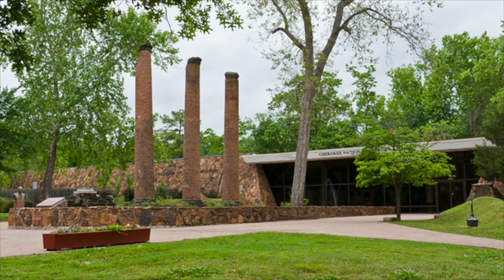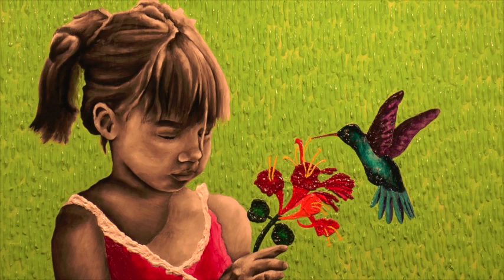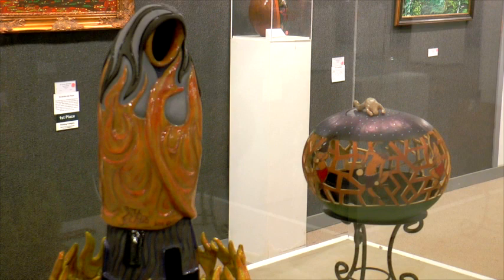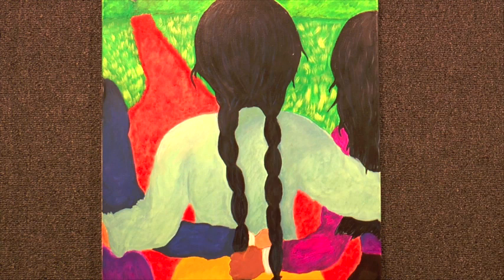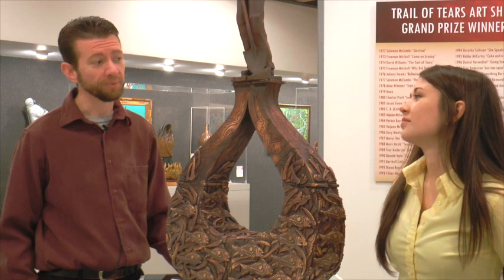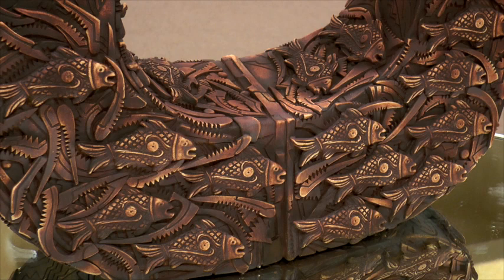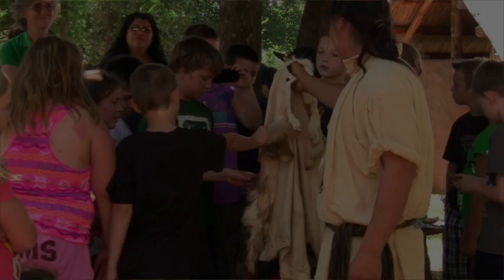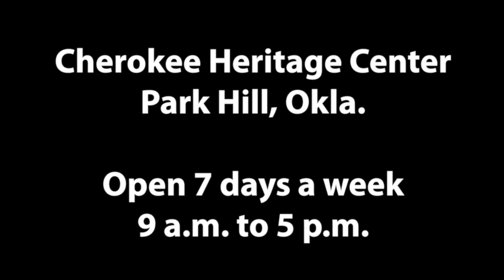INSIDE LOOK: TRAIL OF TEARS ART SHOW AND SALE